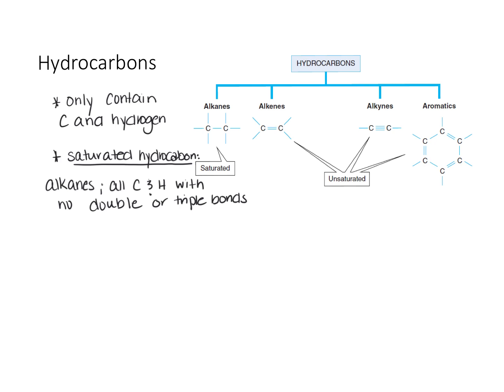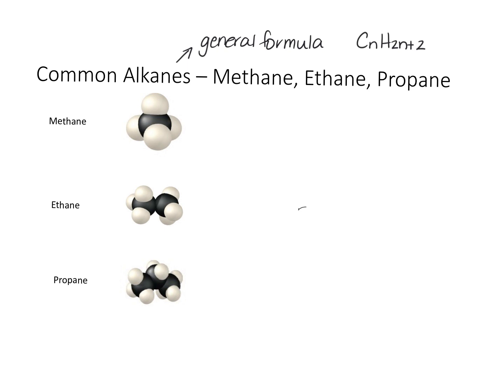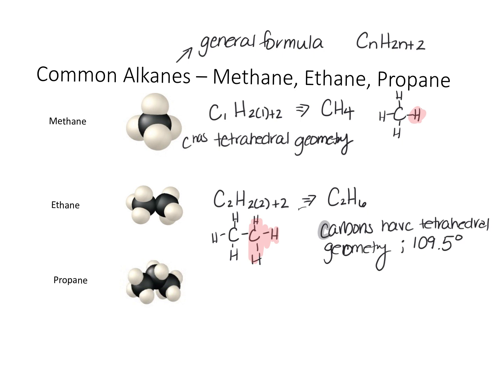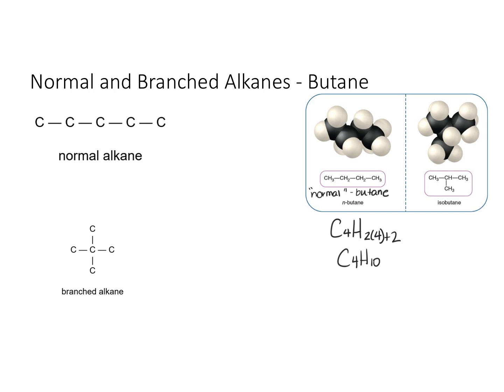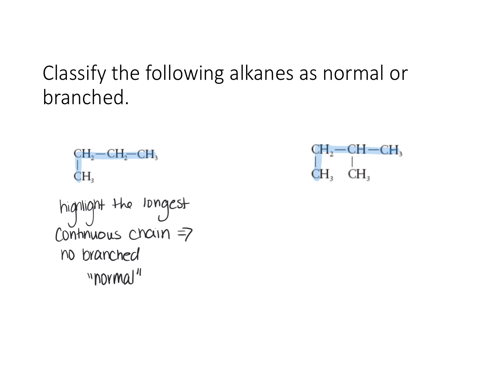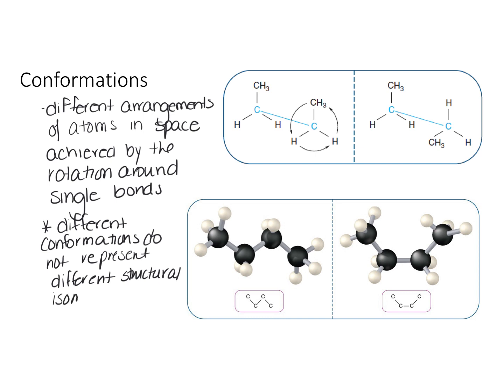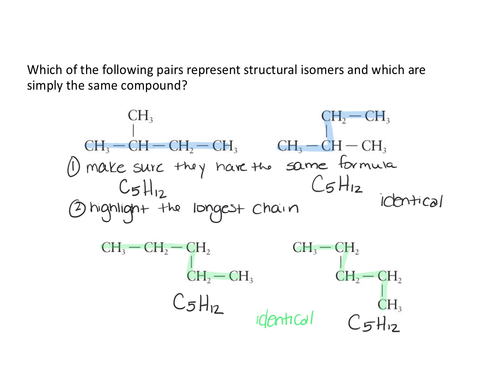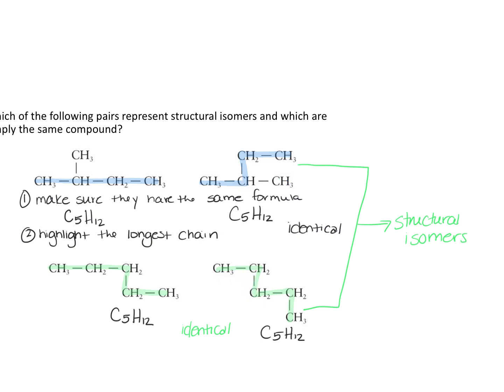Chapter 11 Hydrocarbons and Conformers